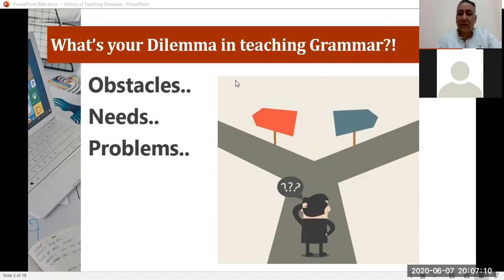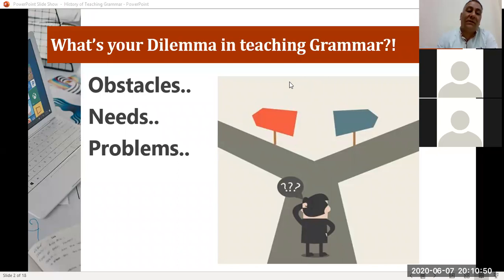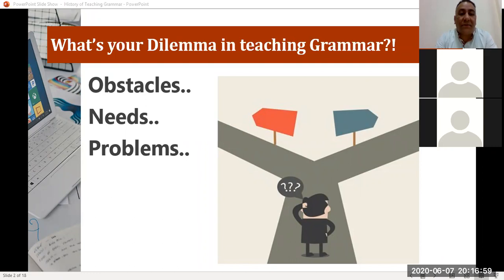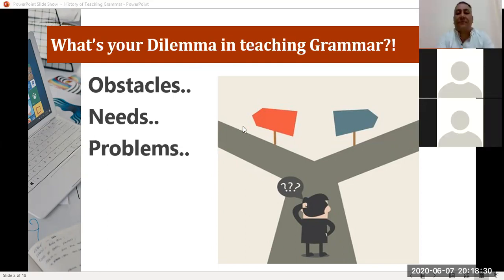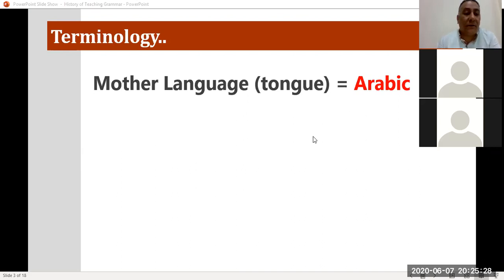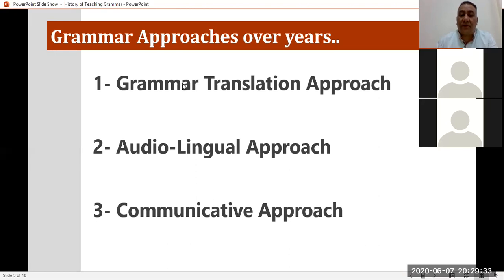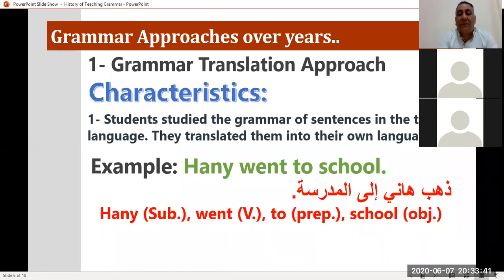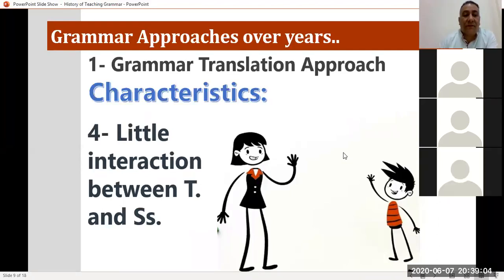RELO Mentor 2020 Session on "History of teaching Grammar" June 7 Mentor/ Elya Adly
RELO Mentor 2020  Session on "History of teaching Grammar" June 7
Mentor/ Elya Adly